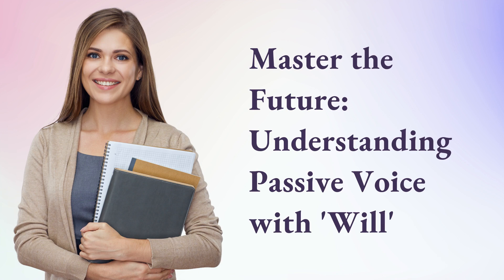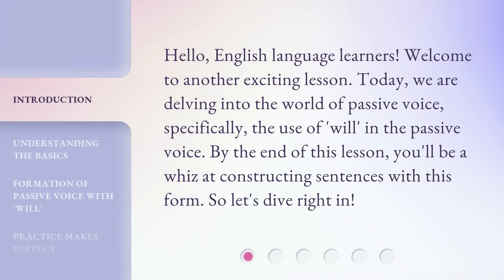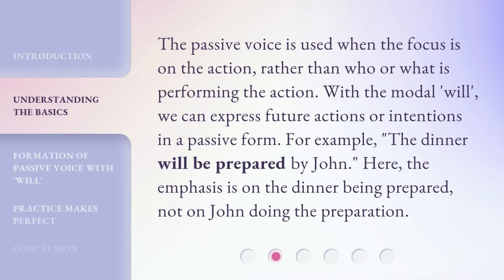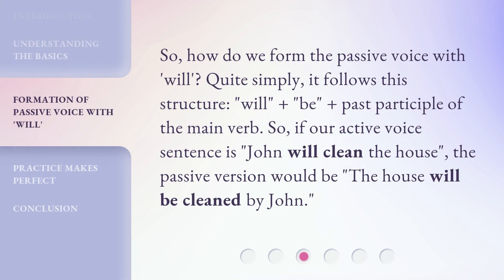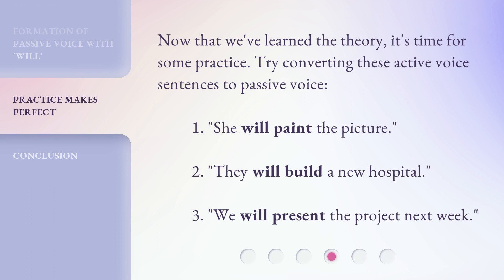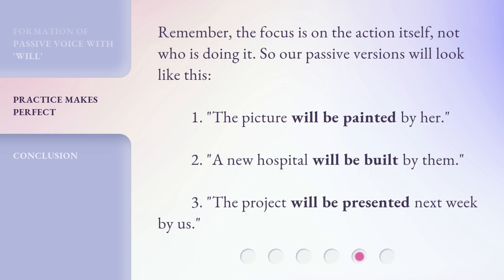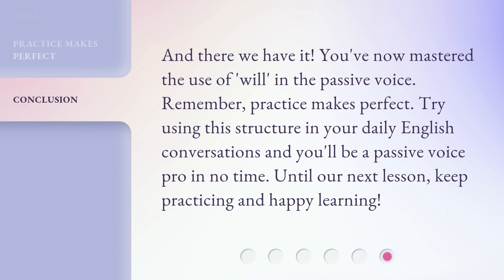Master the Future: Understanding Passive Voice with 'Will'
Master the Future: Understanding Passive Voice with 'Will' • Learn how to construct sentences in the passive voice using 'will' and understand the basics of this grammatical form. Dive into this exciting lesson and become a pro at expressing future actions or intentions in the passive voice. Practice converting active voice sentences to passive voice and enhance your English language skills. Join us now and master the use of 'will' in the passive voice!

00:00 • Introduction - Master the Future: Understanding Passive Voice with 'Will'
00:33 • Understanding the Basics
00:59 • Formation of Passive Voice with 'Will'
01:25 • Practice Makes Perfect